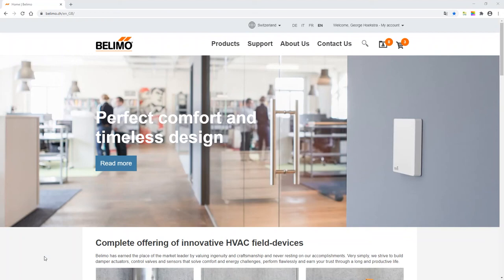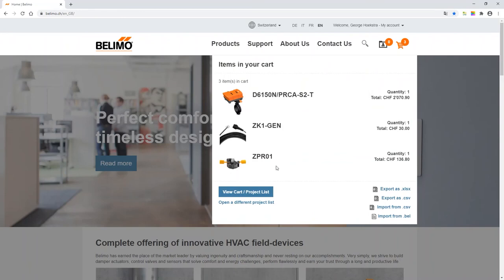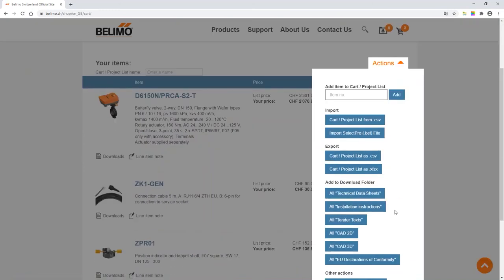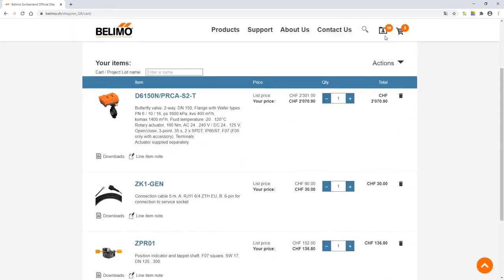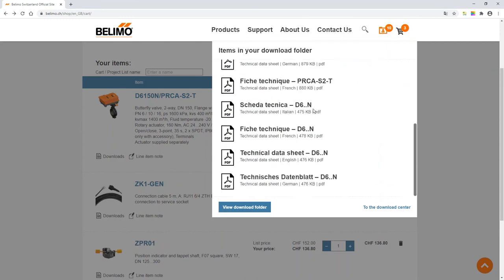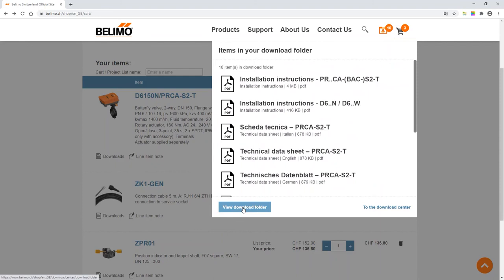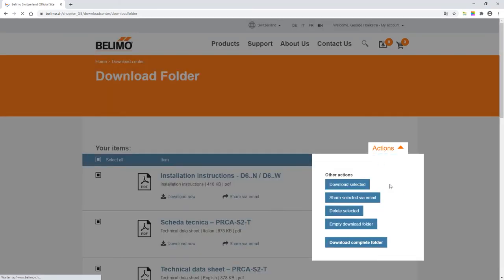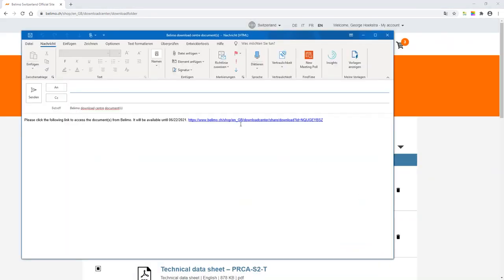Belimo Website Tips & Tricks: Export Documents or Send Them as a Link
The new Belimo Website gives you a bunch of new powerful features. Exporting documents or send them as a link is one of them - see how works and watch the video!
About Belimo: For over 40 years, Belimo successfully focuses on the heating, ventilation, and air conditioning (HVAC) markets providing quality solutions that will increase energy efficiency; reduce installation cost with the fastest delivery times in the industry. Our innovative products have always been designed to help achieve objectives better, faster and more economically. Investing in new technology is a key to our success, and Belimo will continue to offer products to help businesses succeed.